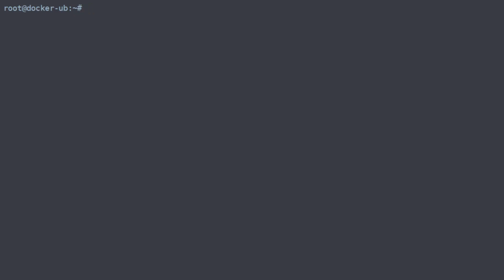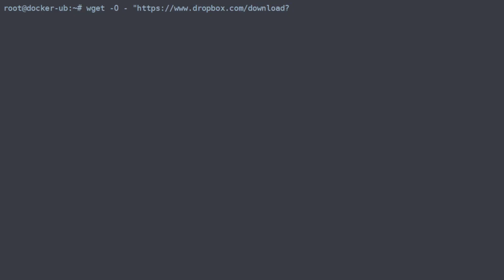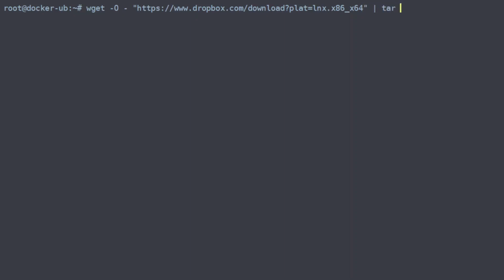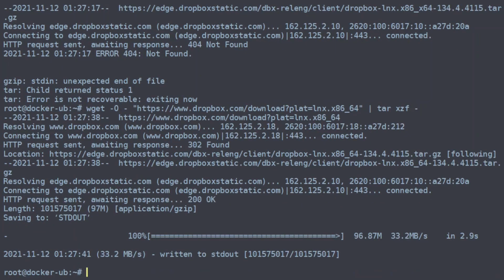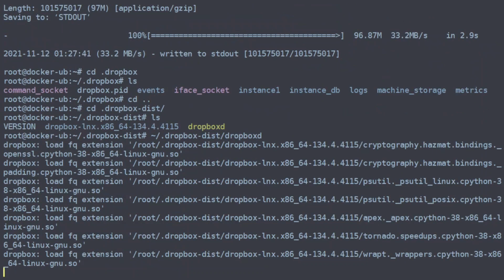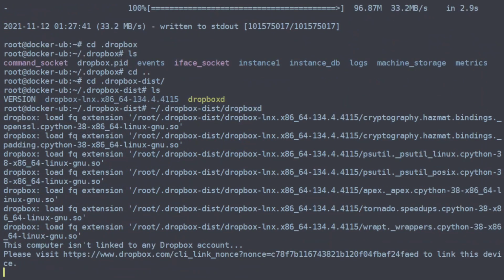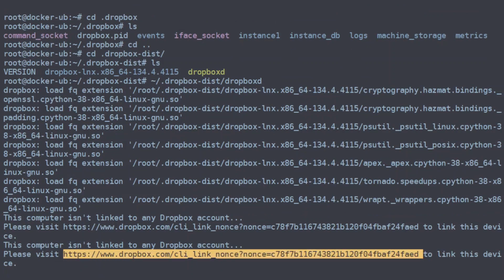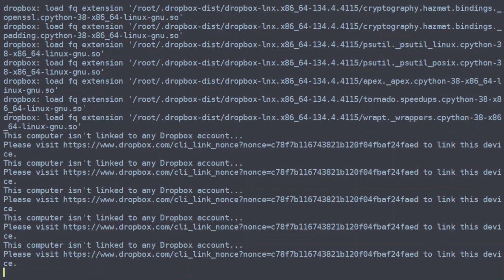How To Install Dropbox Client As A Service On Ubuntu 20.04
In this tutorial, you will learn to install Dropbox client as a service on Ubuntu 20.04
Dropbox has changed its setup for Headless Linux installs via the command line. In this video, we will show you the latest way to install Dropbox on a Digital Ocean droplet with Ubuntu 20.04 LTS.​​